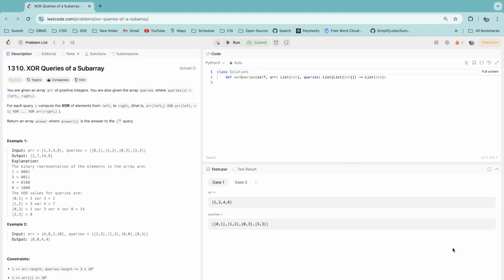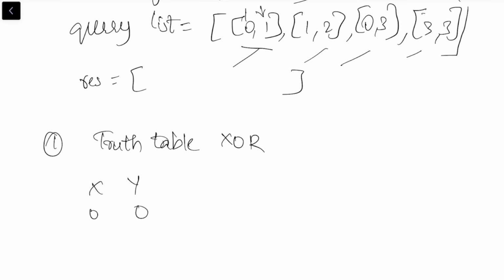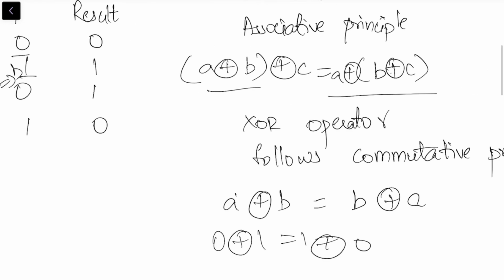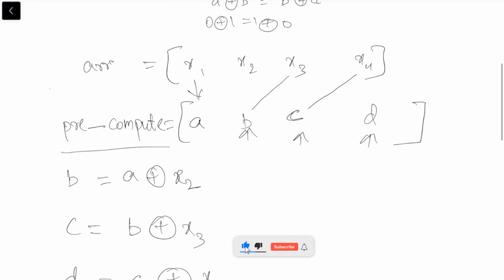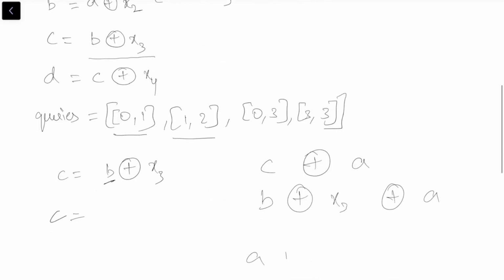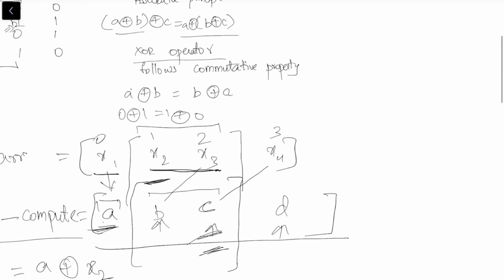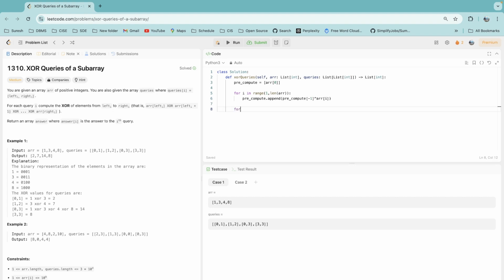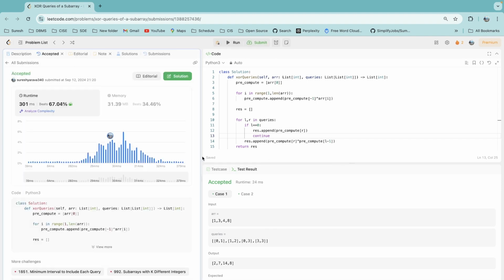XOR Queries of a Subarray